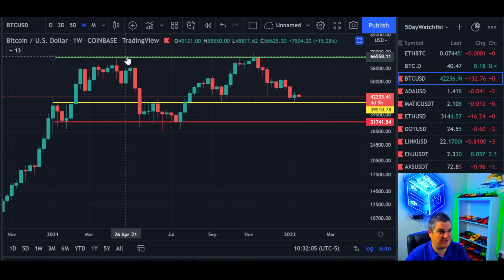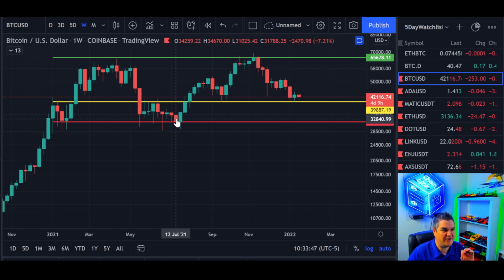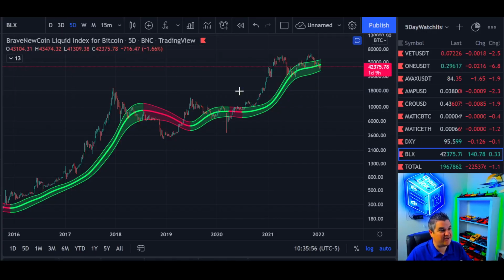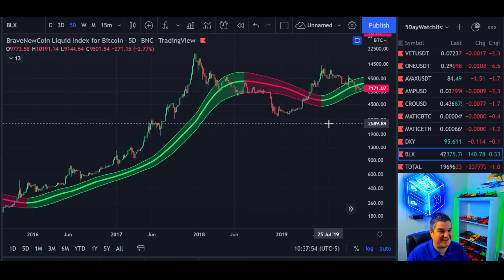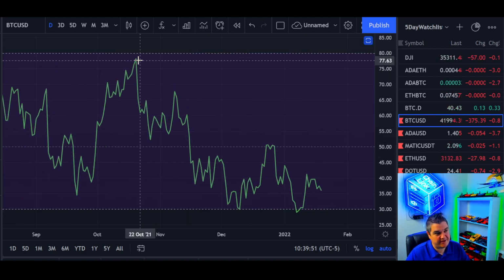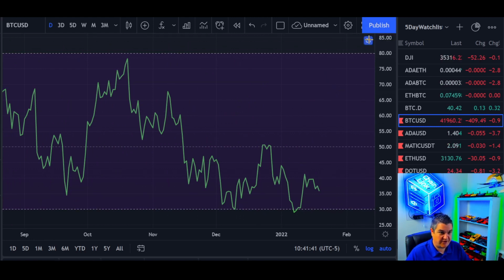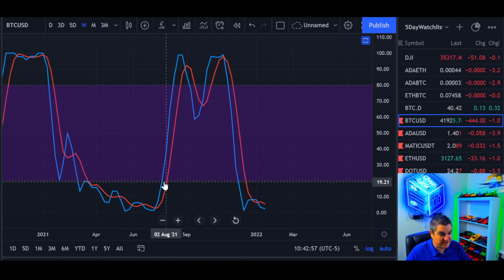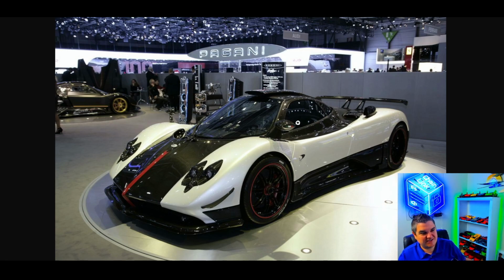🚨 Bitcoin Daily Price Update 🚨📈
Bitcoin Daily Price Update!  We look at the daily and weekly charts of Bitcoin price and see where we might be headed next.   What's the level to watch?  I'm Glad you asked! Let's see what the bitcoin price charts are saying today!